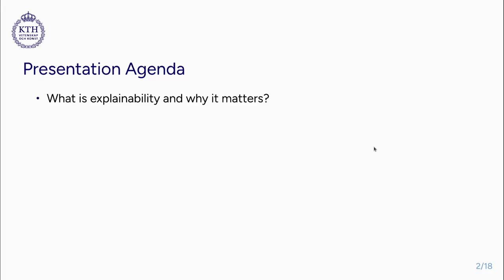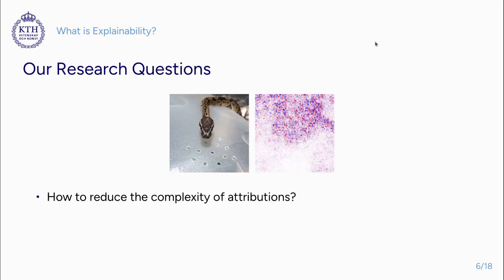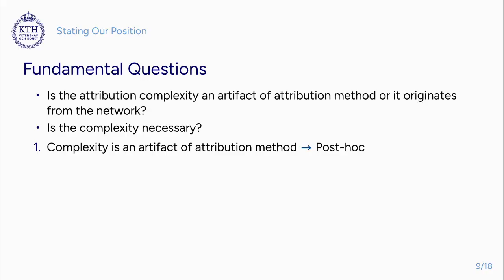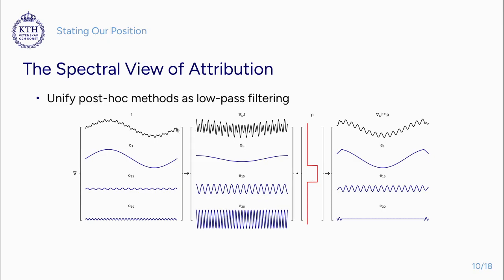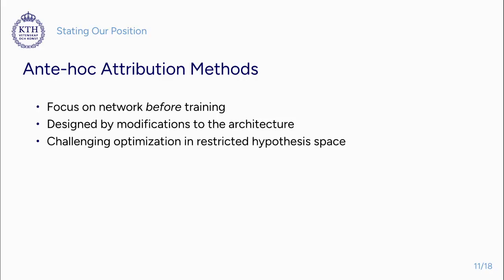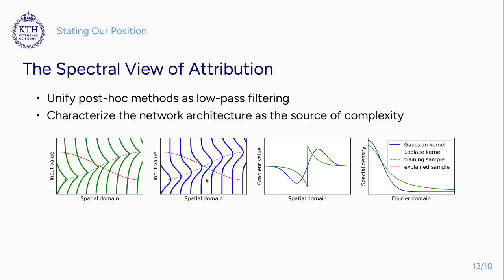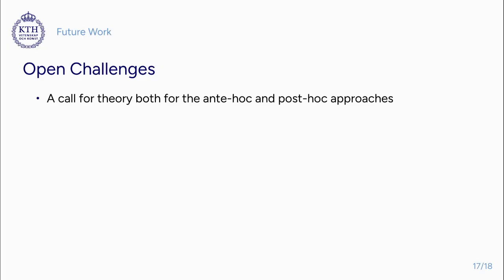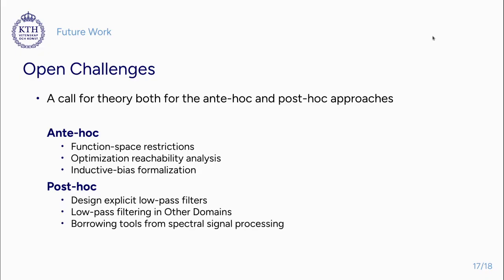Toward a Principled Theory of XAI via Spectral Analysis - ICCV 2025 eXCV Workshop position paper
Amir Mehrpanah, Matteo Gamba and Hossein Azizpour
ICCV 2025 - eXCV Workshop Position Paper Non-proceeding Track
KTH Royal Institute of Technology
In this video I present a unifying view of gradient based explanation methods that is based on spectral view. I try to convey that spectral analysis is a good approach to analyze gradient based explanations and I bring examples from computer vision.
This video can be a nice intro for those who want to approach explainability from a formal angle or those who only use explainability methods but want to have a general big picture in mind.